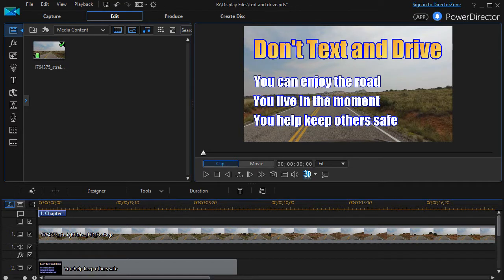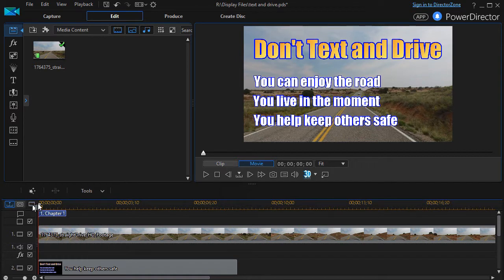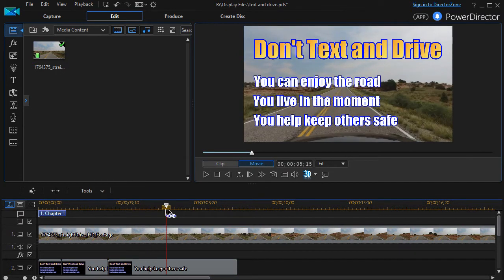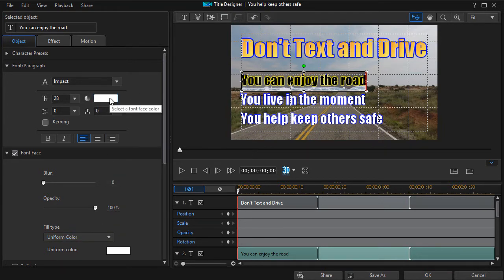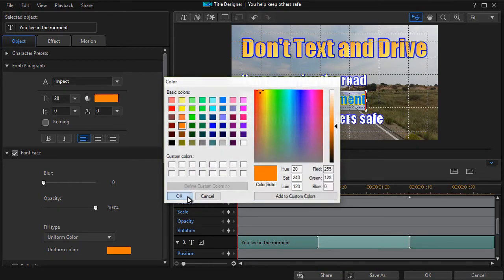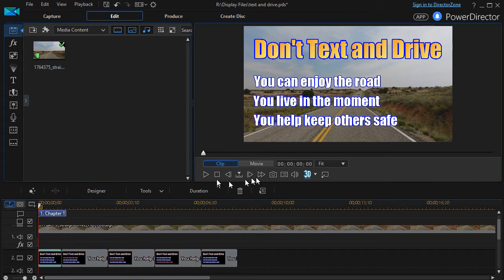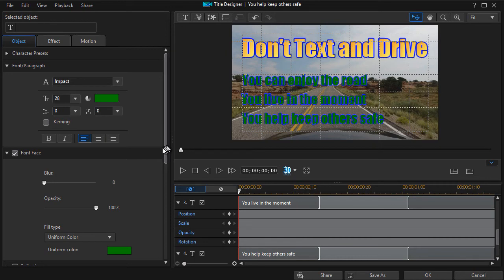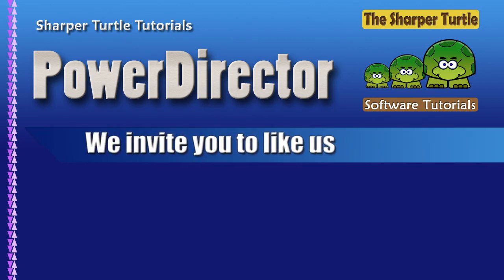PowerDirector - Change a title font color for emphasis